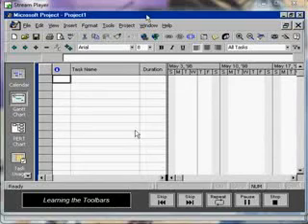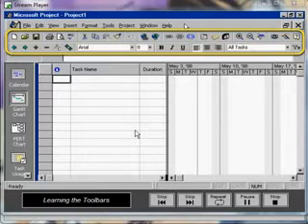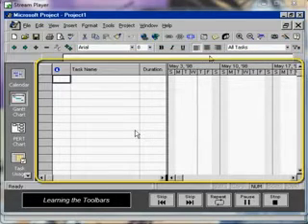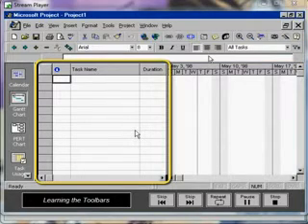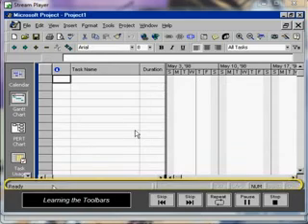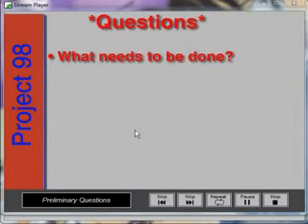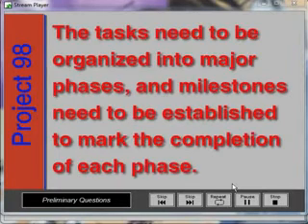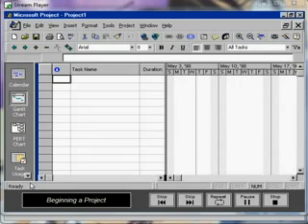Learn2 com: Project 98 Introduction - Chapter 1, Section 2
Learn2.com Project 98 Introduction
Chapter 1: Creating and Organizing A Project
Section 2: Learning the Toolbars and Preliminary Questions